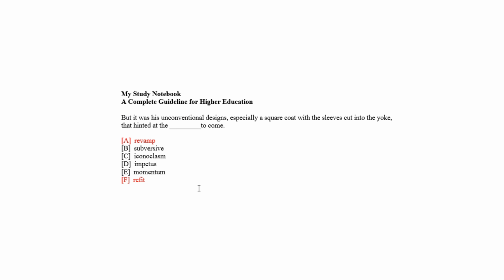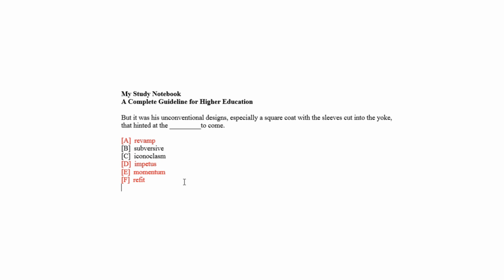MSNB GRE Sentence Equivalence Verbal Reasoning 347